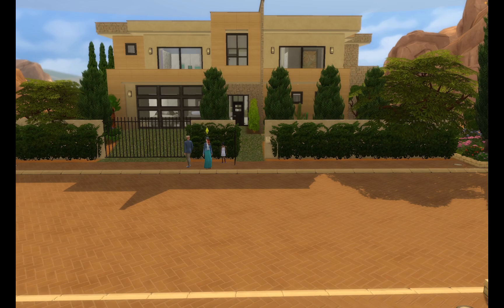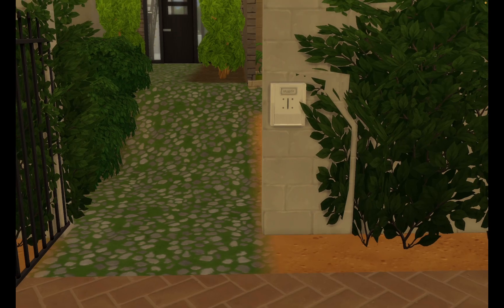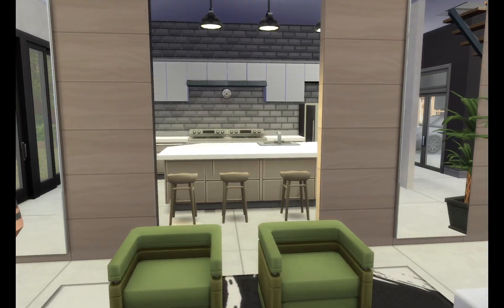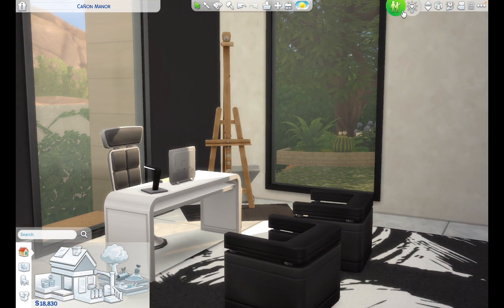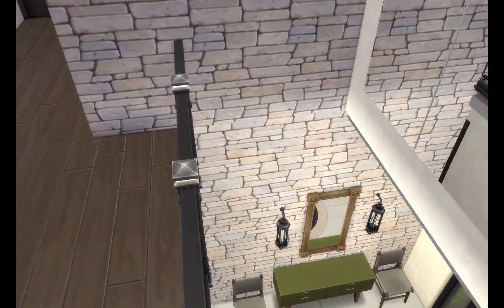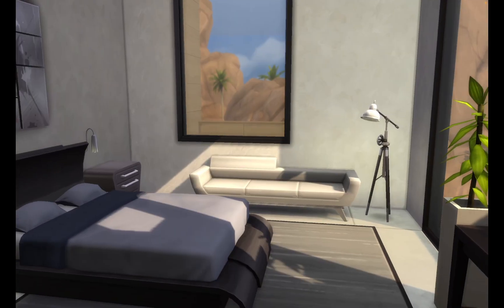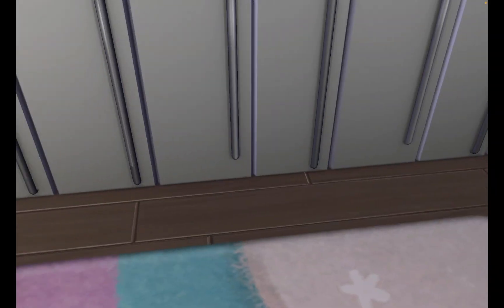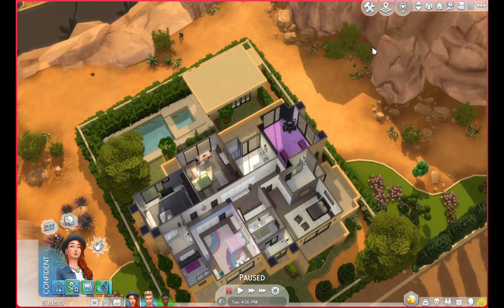TOURING AN ULTRA-MODERN MANSION! | The Sims 4 | BASE GAME LP | LOT WALKTHROUGH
Hello beautiful human beings! ^.^ This is a lot walkthrough of Cañon Manor, the sprawling desert home that the sims of my Base Game Let's Play are moving into! It has five bedrooms, a bar, green room and a pool house that functions as a home gym!

TikTok (っ◔◡◔)っ quietsunflower
Instagram (っ◔◡◔)っ quietsunflower

Oh and before I go... I love you! 🙈